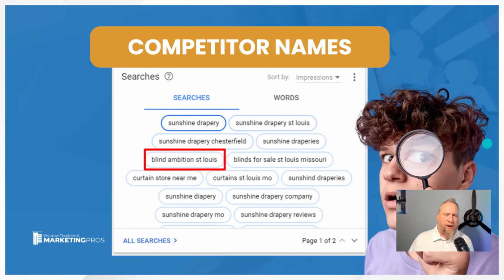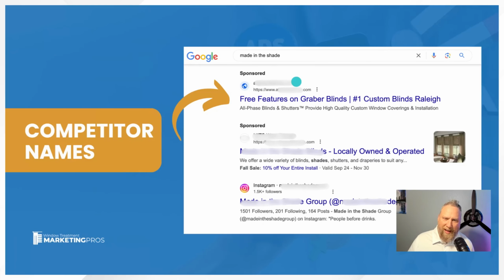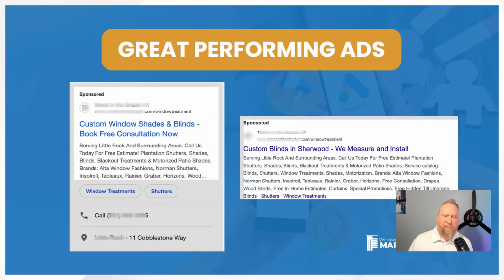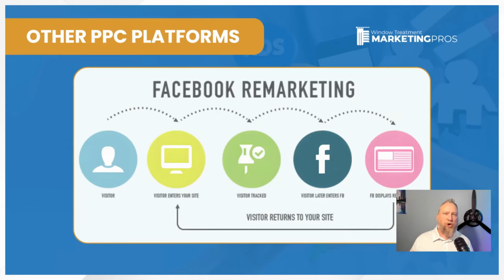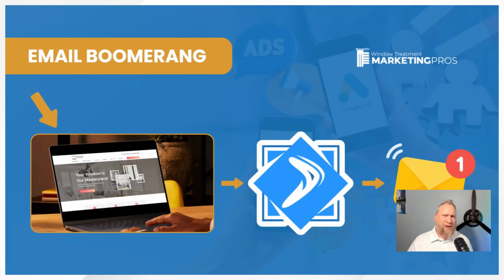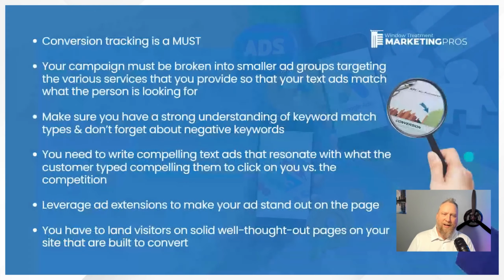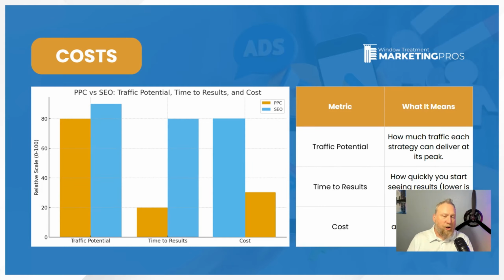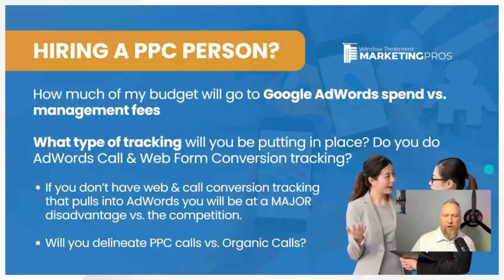Maximize Lead Flow with PPC and Google Ads | Part 5: Avoid Wasting Money with Negative Keywords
Welcome to Part 5 of the Window Treatment Marketing Pros Workshop Series, where we break down the real mechanics behind profitable PPC campaigns for window treatment and awning companies. In this session, we dive deep into keyword match types, negative keywords, ad creation, landing page strategy, retargeting, and cross-platform follow-ups that keep leads flowing even after the click.

1. Keyword match types explained:
- Phrase match
- Broad match
2. Exact match
- When to use each and how they impact cost, targeting, and lead quality.
3. Negative keywords that protect your budget
4. Avoid wasting money on searches like “cheap,” “DIY,” “jobs,” “ideas,” or repair-related queries you don’t want.
5. Why you shouldn’t bid on competitor brand names
Most of those clicks never convert—here’s why it’s a costly trap.
6. Creating compelling Google Ads without overthinking it
Simple ad writing that matches search intent, includes a clear call to action, and highlights location + products.
7. How to use ad extensions for extra real estate
More visibility → more clicks → stronger lead flow.
8. Landing page must-haves
Message match, trust factors, location indicators, a single call to action, and why your homepage is never the right landing page.
9. Beyond Google Ads: retargeting & follow-up systems
- Facebook & Instagram retargeting
- Cross-platform nurturing
- Email and Postcard “Boomerang” systems that re-engage visitors who didn’t convert the first time
10. Campaign review checklist
Split testing, cost-per-lead benchmarks, ROI tracking, and how to make sure your PPC + SEO strategy work together.

Click the next video to continue the series!